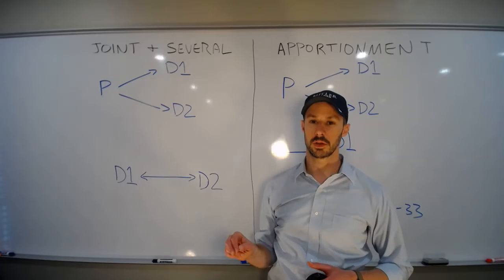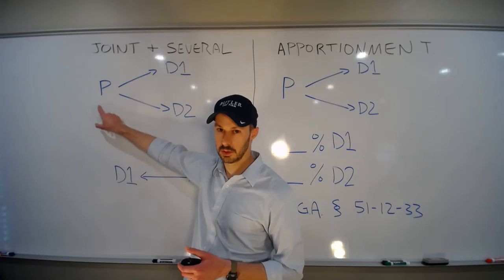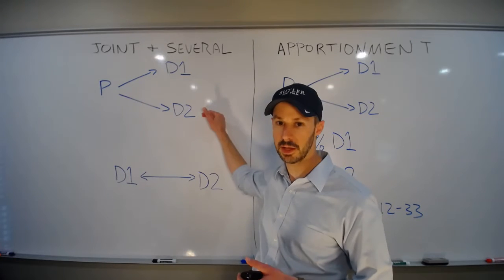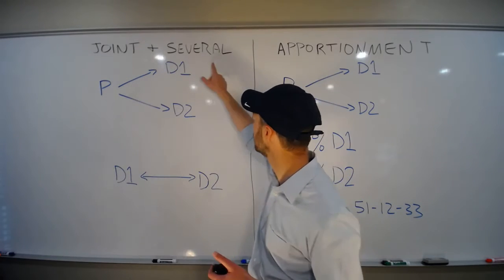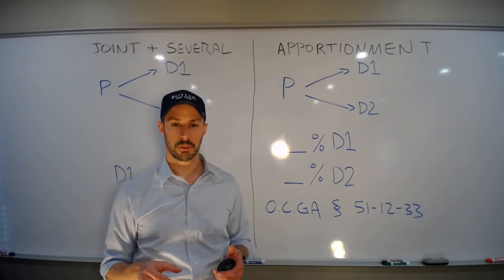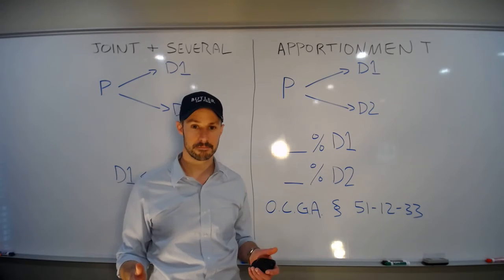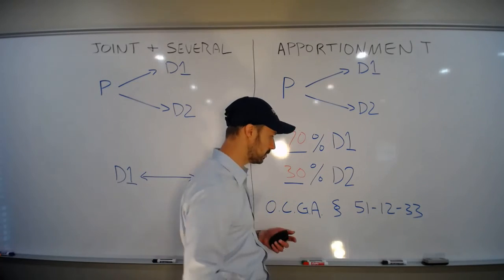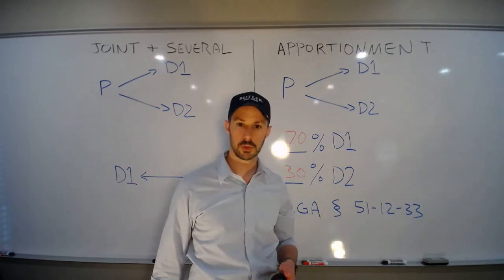LAWYER: Explains Joint & Several Liability vs Apportionment in Georgia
In Georgia as in most states, "joint and several liability" was the rule for decades or centuries.  This rule governed who had to pay what when a plaintiff sued multiple defendants.  In 2005, Georgia's legislature changed the rules and created a law that lawyers call "apportionment."  It fundamentally changes what happens when a plaintiff sues multiple defendants.

This rule applies in most kinds of cases we handle.  There are some exceptions, but in general it applies in wrongful death cases and personal injury cases.  It applies in truck accidents, car accidents, motorcycle accidents, pedestrian accidents, bicycle accidents, shootings, sexual assaults, and product liability cases.

For more about who we are and what we do,

We are not your lawyer. Any verdicts, settlements or other case results discussed are not guaranteed and must be evaluated on their own merits.